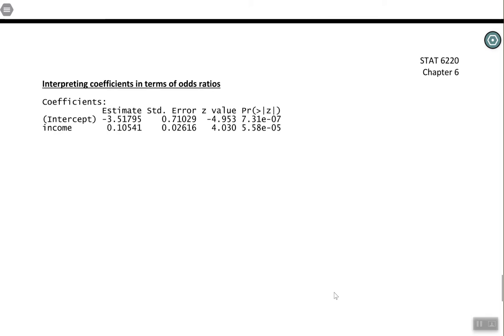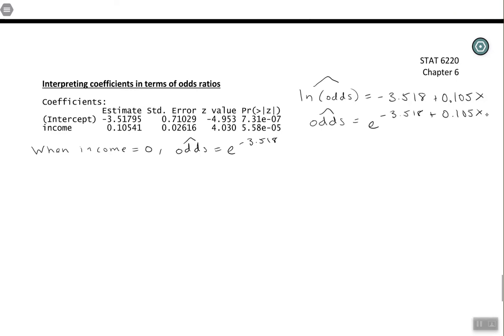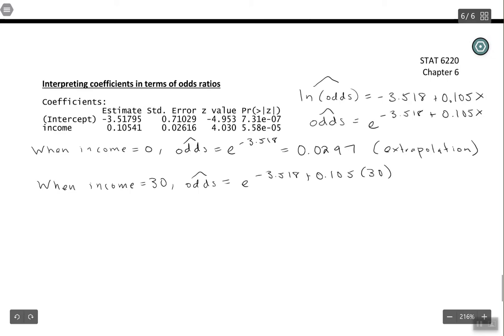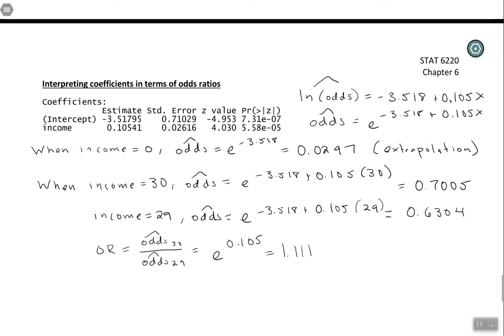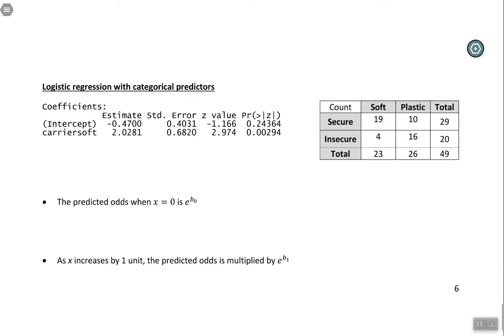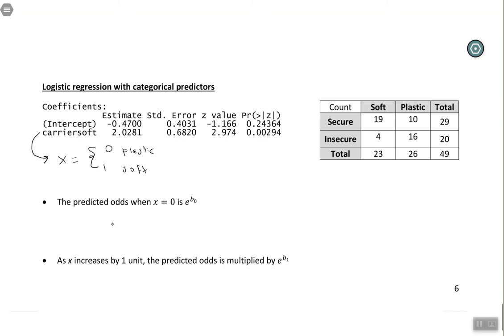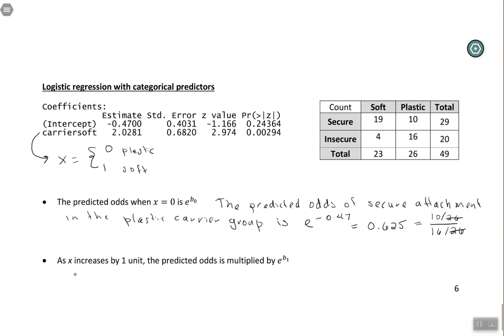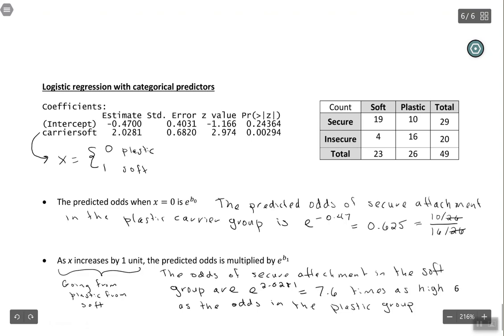STAT 4110H: Interpreting coefficients in logistic regression